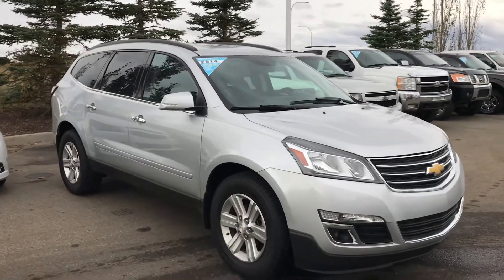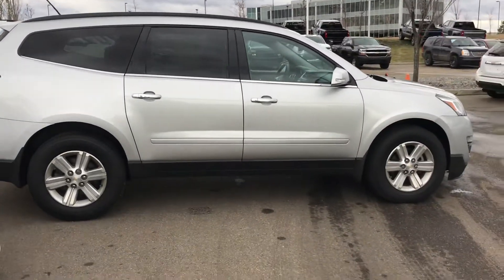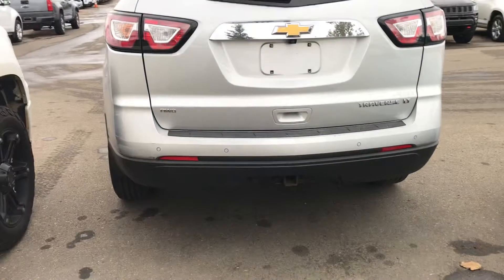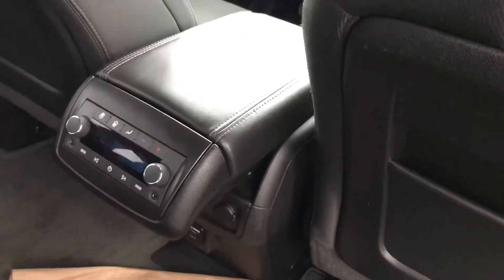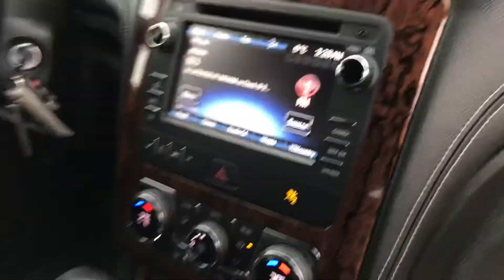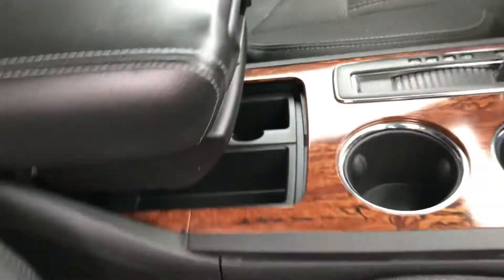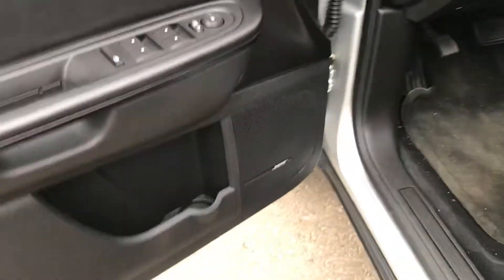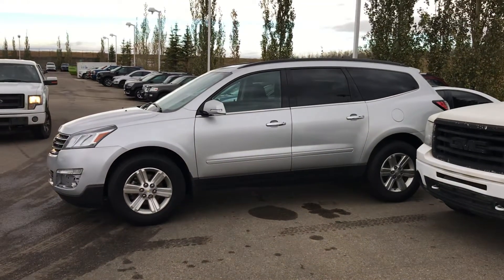2014 Chevrolet Traverse 2LT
I have one of these! Same year too and same trim level.
Great for the family. Lots of space, captains chairs are great for the kids. Remote start, heated seats, Bose Stereo, Back up Camera and rear park sensors.